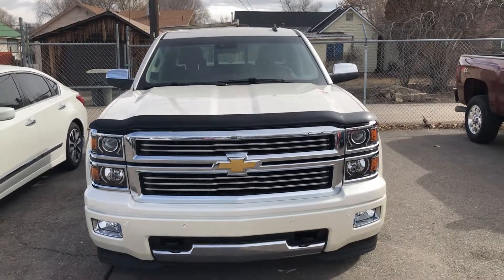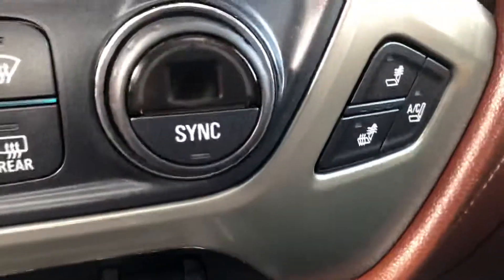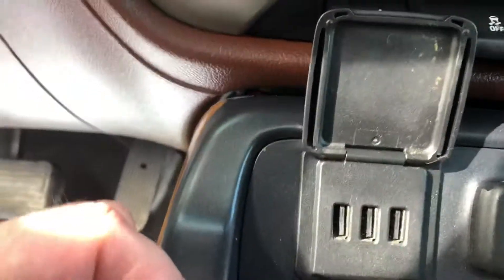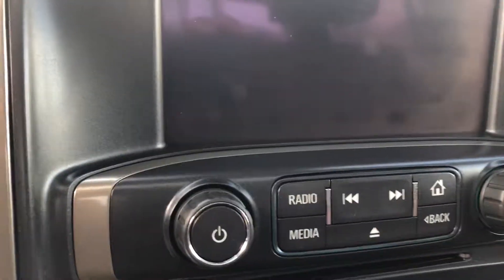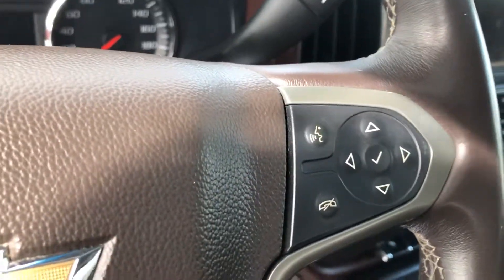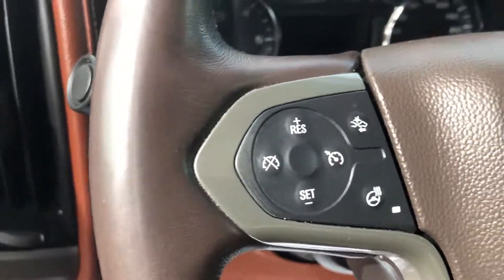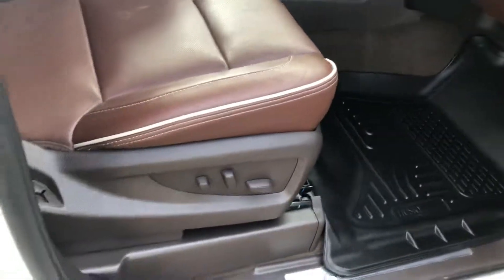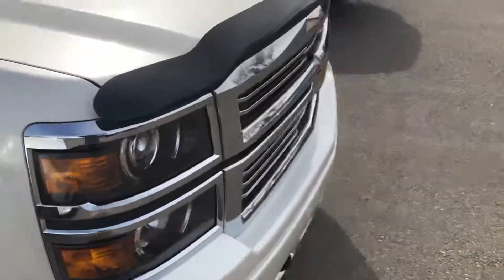2014 Chevrolet 1500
2014 Chevrolet Silverado 1500 at Hellman Chevrolet 900 Main Street Delta Colorado 81416. For more information come by the store or give me a call at 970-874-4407ask for Zay.